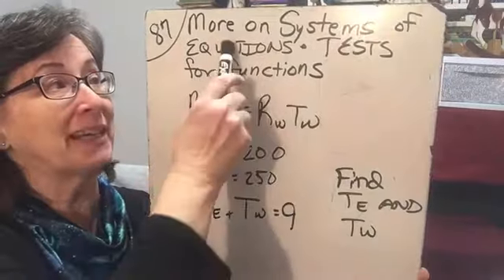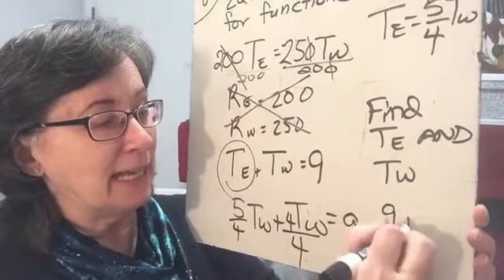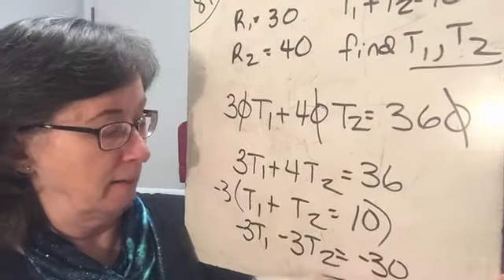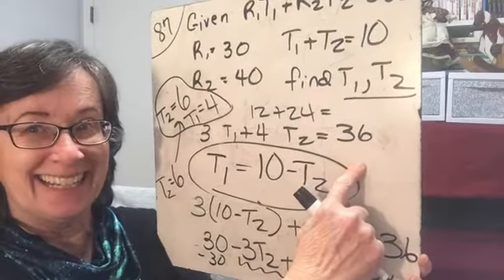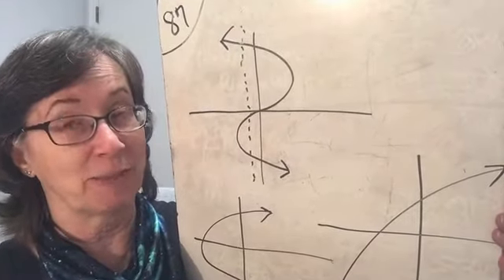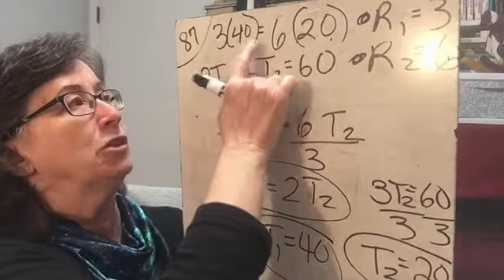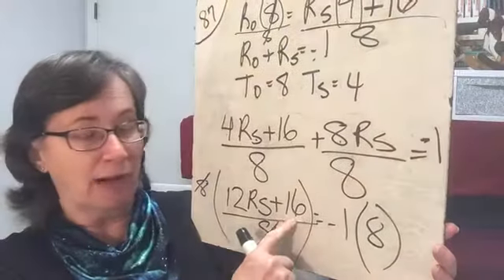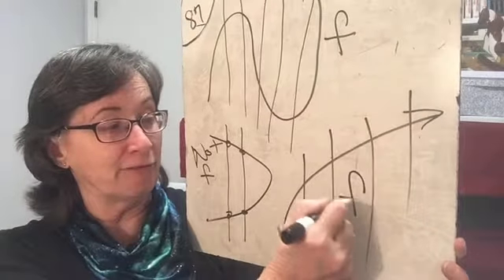Saxon Orange L 87 More on Systems of Equations and Vertical Line test for functions algebra 1